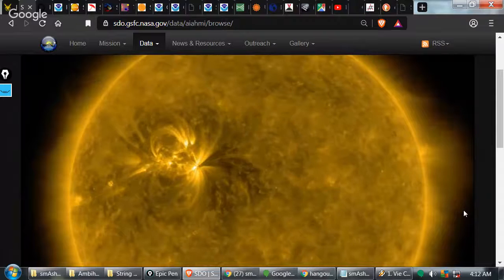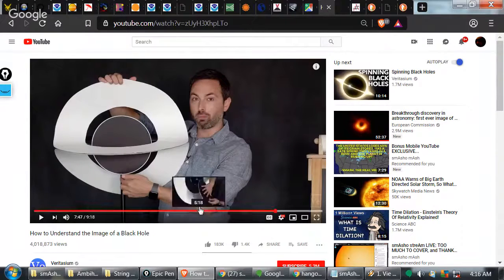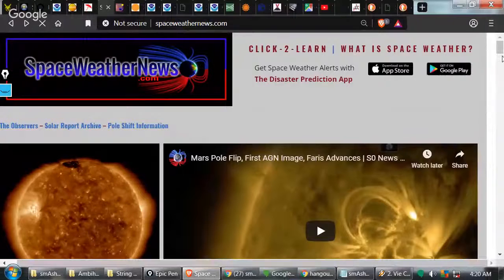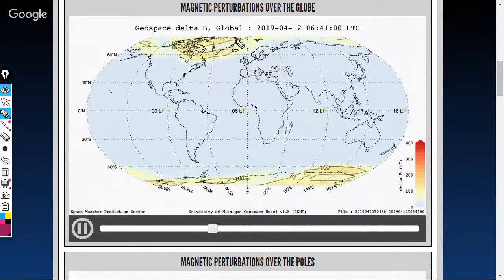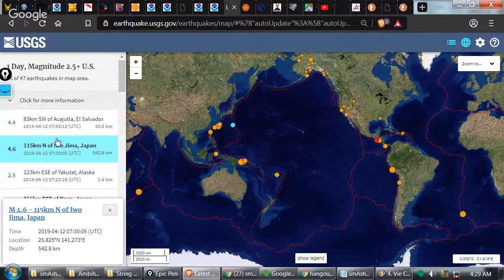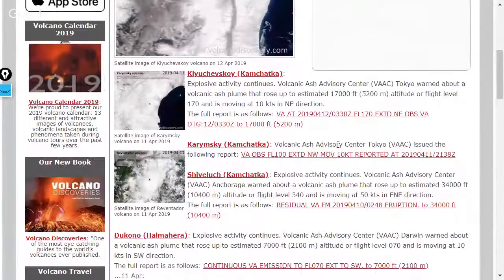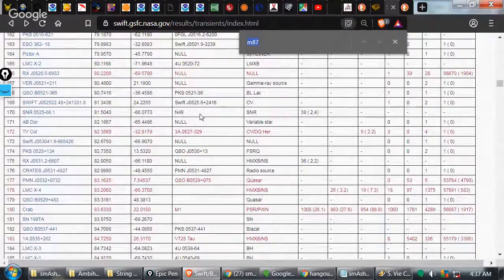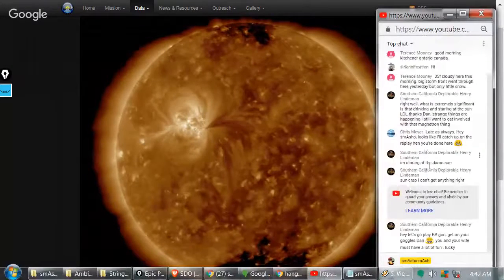smAsho streAm LIVE: Space Weather, Massive Radio Source Comparison, Sunspot 2738 and MORE!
(sponsor smAsho, a.k.a. Dan's return to bike racing; we're raising $5500 by May 1st)

('How to Understand the Image of a Black Hole)